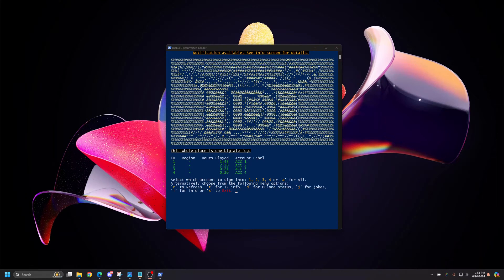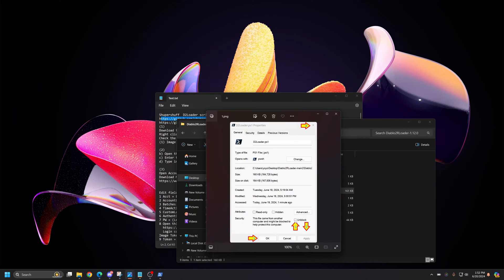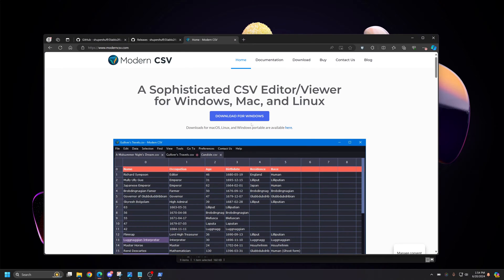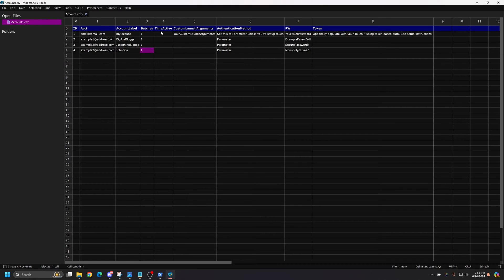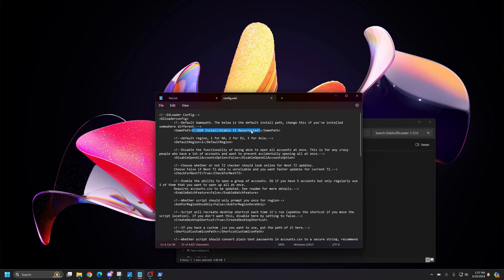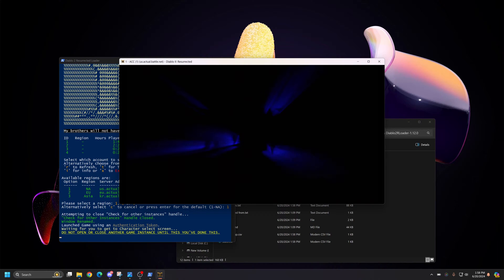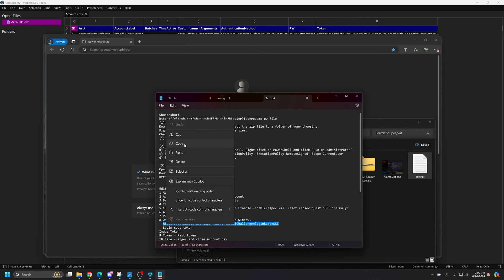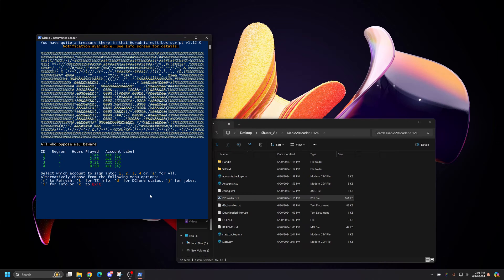How to setup Shupershuff Diablo2Loader - Multibox D2r 2024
ShuperShuff Diablo2Loader Script Setup

-Added Note: If you have extracted game files for the faster load times, you need to add "-direct -txt" in the Accounts.csv  file, under CustomLaunchArguments or it may crash on startup

*** If you account is being locked when switching regions you will need to use token authentication featured towards the end of the video.

PowerShell Command
command: Set-ExecutionPolicy -ExecutionPolicy RemoteSigned -Scope CurrentUser

Thanks to ShuperShuff for making this for us free

Multibox multiple D2r Shuper Supershuff d2rloader loader diablo 2
multiboxing, multiple accounts, D2rLoader, launcher, diablo II resurrected, D2loader